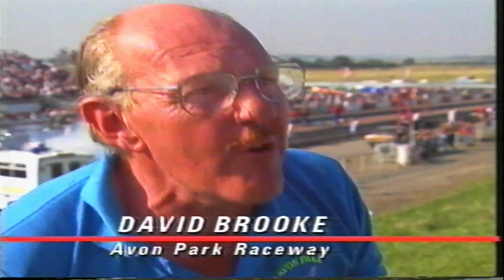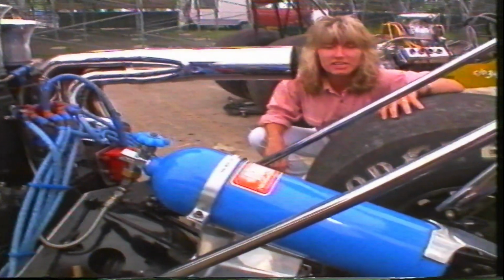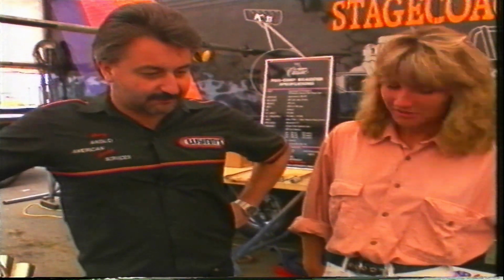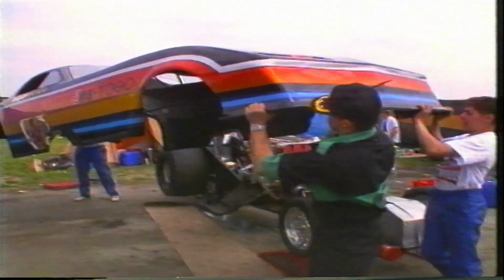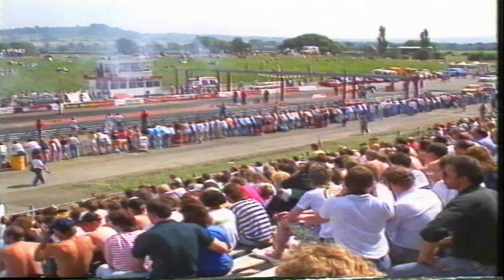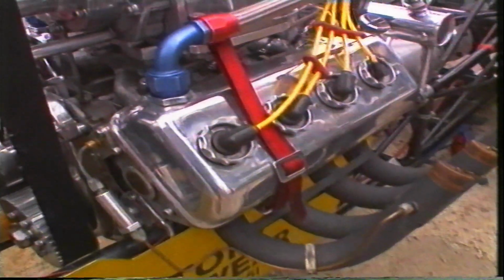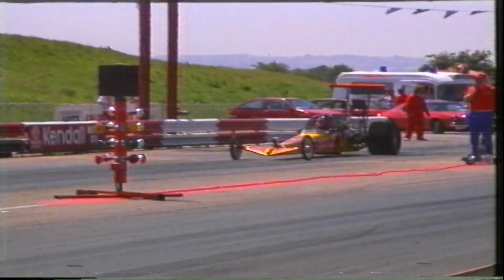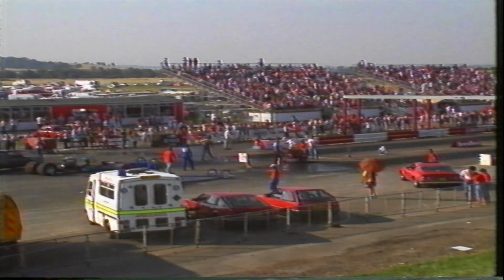Dragster Racing Long Marston Raceway | Avon Park Raceway | Shakespeare County Raceway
Located near Stratford Upon Avon, Warwickshire, on the former RAF Long Marston airfield. Over the years of operation the dragstrip was known by several names, Long Marston Raceway, Avon Park Raceway, and Shakespeare County Raceway. The site closed in 2018.